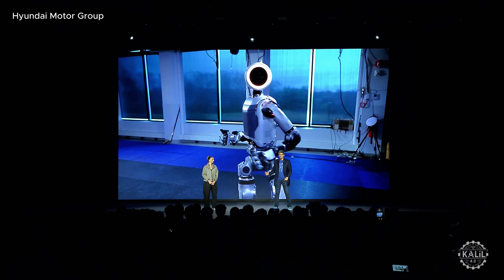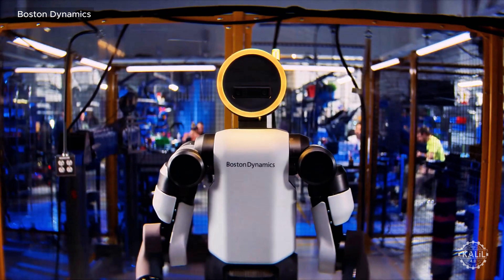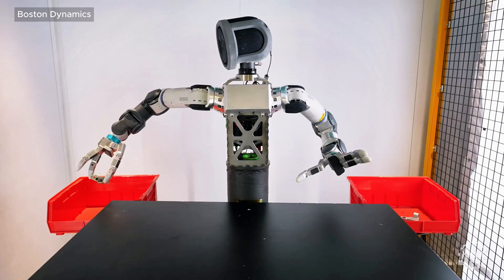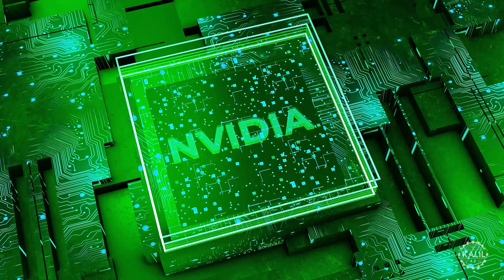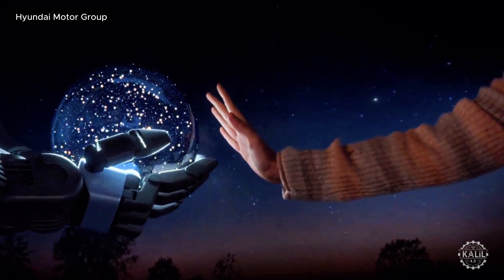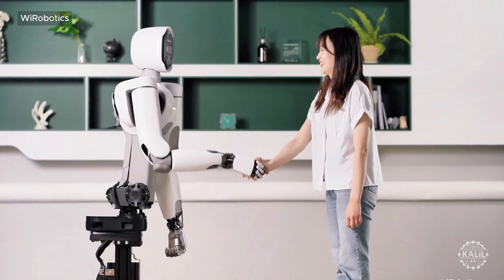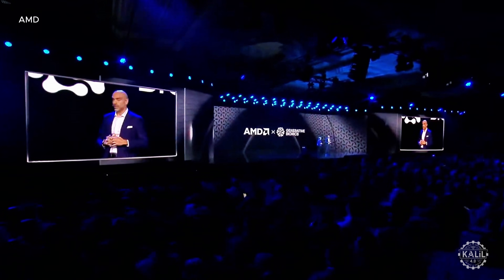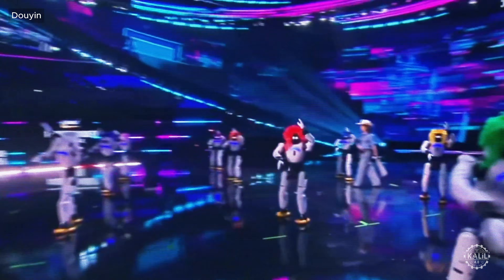NEW Atlas by Boston Dynamics SHOCKS CES 2026 as LG Electronics, AMD Enter Humanoid Robot Race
Hyundai Motor Group says it's scaling manufacturing capacity to build up to 30,000 humanoid robots per year by 2028.

The South Korean automotive giant laid out its plans at CES 2026 with its subsidiary robotics firm Boston Dynamics it acquired from SoftBank in 2020. The Massachusetts robotics leader unveiled the latest iteration of its flagship humanoid, Atlas, which is central to its parent company's physical AI ambitions.

According to Boston Dynamics, the production-intent humanoid is the first iteration meant for commercial deployments rather than research use. The fully electric Atlas has a reported 56 degrees of freedom (DoF), largely rotational joints, and three-fingered end effectors with tactile sensing for handling complex objects. It's rated to lift 50 kg (110 lbs) and can function in harsh conditions, including washdowns and temperatures from -20°C to 40°C (-4°F to 104°F). It also monitors its power and swaps out its batteries as needed.

Engineers are training Atlas using a blend of teleoperation, motion capture, and synthetic data. The robotics firm says Atlas is meant to integrate into existing factory layouts for jobs like parts sequencing, material handling, and eventually component assembly. Facilities that already use BD's Spot quadrupeds for tasks like industrial inspections are especially primed for humanoid deployments. During CES, Hyundai played up partnerships with NVIDIA for AI infrastructure and simulation and Google DeepMind to accelerate development.

Hyundai said it plans to establish a dedicated robot manufacturing and foundry facility but stopped short of providing target locations or timelines. Though it's aiming for capacity to build 30,000 units annually, it's unlikely that many robots will be shipped within the next few years. When they are available commercially, Hyundai says its humanoids will be offered through a Robotics-as-a-Service (RaaS) model with subscription pricing, over-the-air updates, and lifecycle support.

A marketing video produced for CES hinted at larger ambitions for Atlas, with CGI renderings showing the humanoid doing last-mile delivery and interacting with a child. However, a segment that just aired on 60 Minutes painted a more restrained picture of Atlas's current state. The broadcast showed the humanoid autonomously sorting roof racks inside the Georgia plant, but engineers said it remains far from a general-purpose worker.